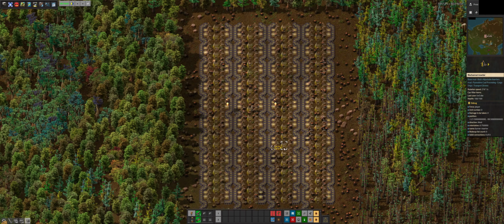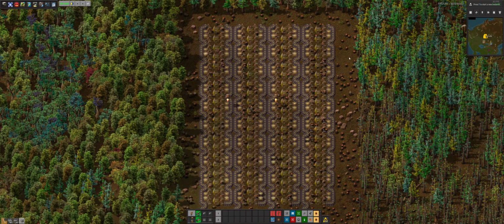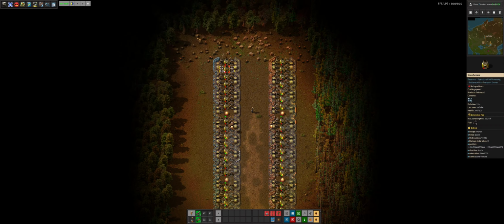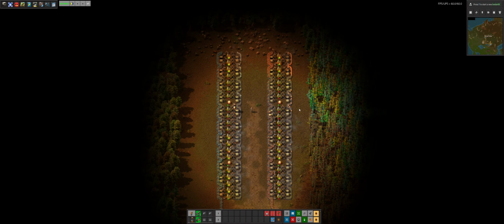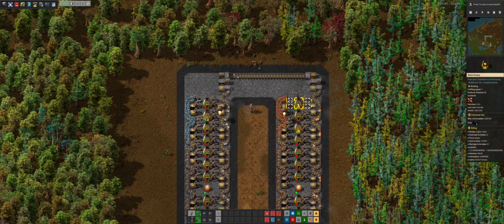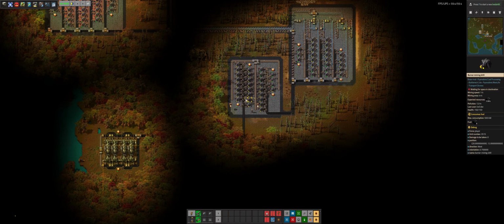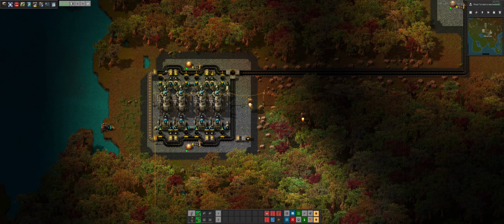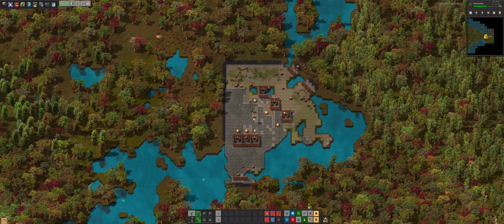Factorio Rampant Pyanodon - S01E06 - The main furnace area is born!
The factory must grow! I'm playing Factorio with both the Pyanodon & Rampant modpacks! I create edited videos to cut out all of the boring parts & add to my timelapse map every hour. (Every 30 mins for Season 01)

Pyanodons Modpacks: Overhauls entire game, turns logistical challenges, production chains, & byproduct management to 11.
Rampant Modpacks: Creates a large variety of biters, gives them better AI & tactics, and then gives you more weapons to deal with the new diversity.

New Episodes Friday 3PM PST!